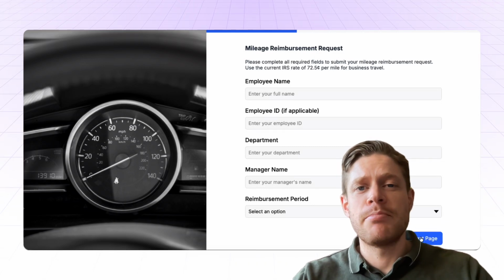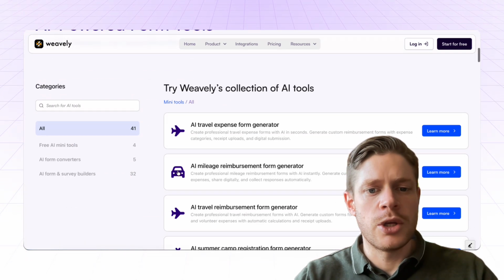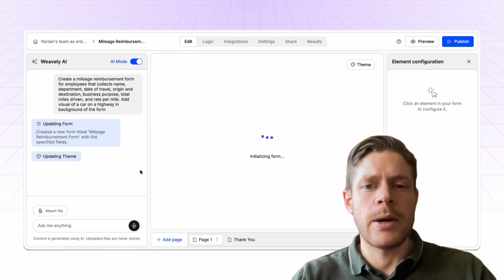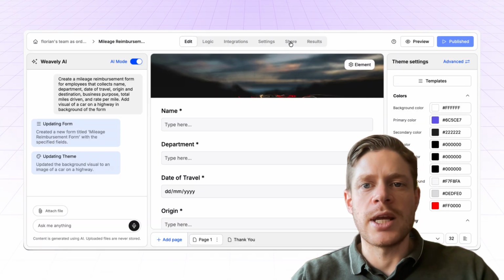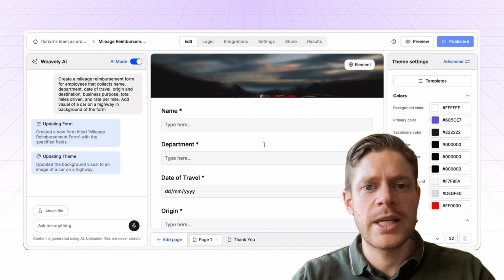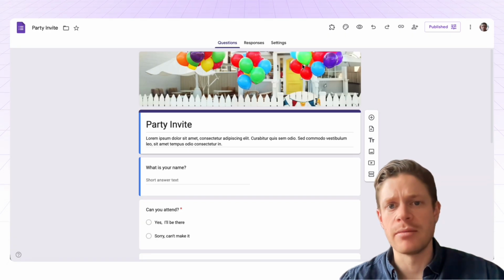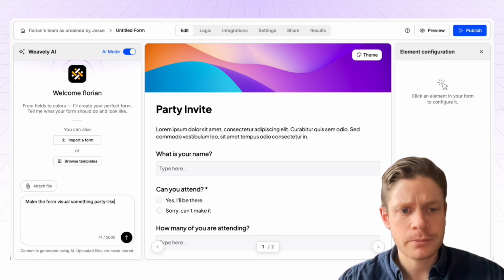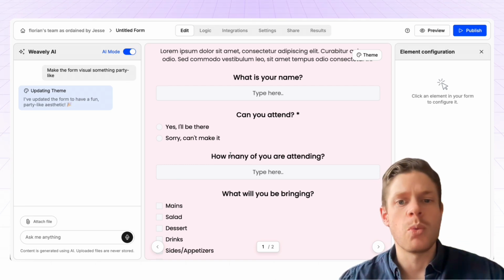How to Create a Mileage Reimbursement Form with AI (2 Easy Methods)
Looking for a mileage reimbursement form template? In this video, I show you two quick ways to build a professional mileage reimbursement form using AI, no manual template editing required.

Method 1: Start from scratch using Weavely AI's free mileage reimbursement form generator. Just describe what you need (employee name, department, origin, destination, miles driven) and the form is built for you in seconds. Publish it with a link or QR code and start collecting submissions right away.

Method 2: Already have a Google Form? Import it into Weavely AI and upgrade the design, add file uploads, and customize the theme to match your brand.
Both methods give you a shareable, online mileage reimbursement form that's ready to deploy. No downloads, no spreadsheets.

0:00 - Intro: Two AI Methods for Mileage Reimbursement Forms
0:22 - Method 1: Building a Form from Scratch with Weavely AI
1:10 - Previewing, Theming & Publishing Your Form
2:04 - Method 2: Importing an Existing Google Form into Weavely
3:03 - Customizing Your Imported Form with AI